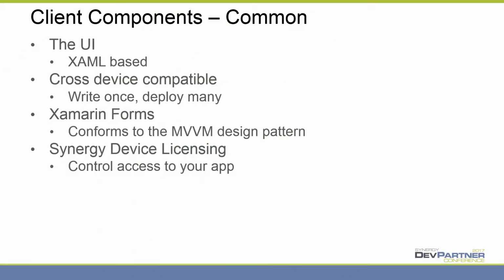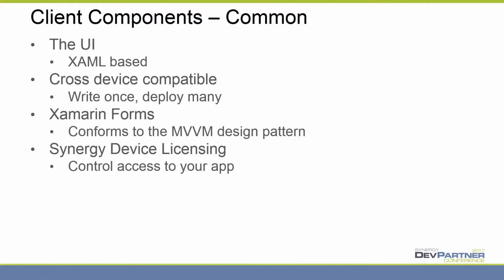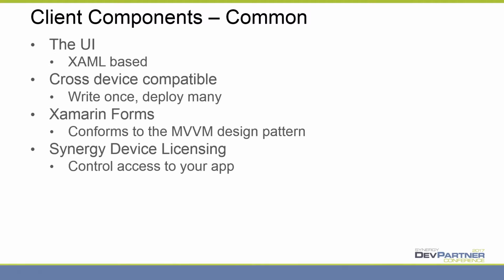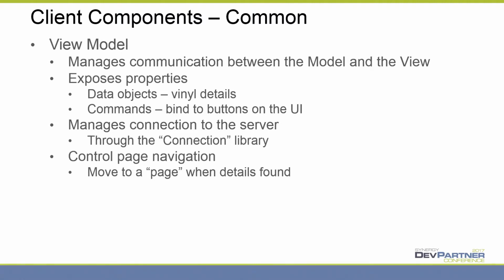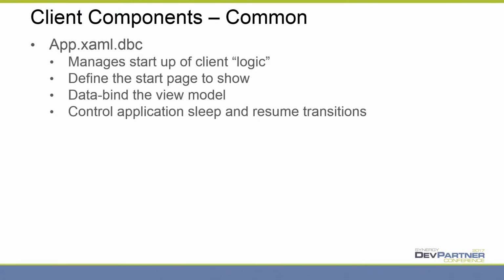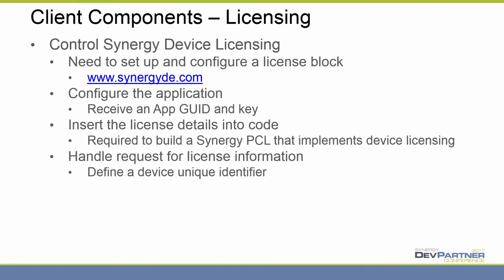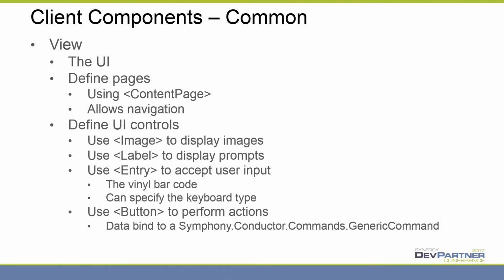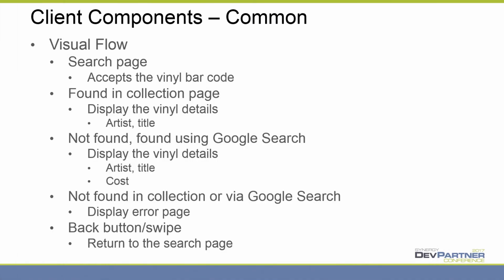Client Components - Common | Building Platform-Independent Mobile Apps Workshop 12